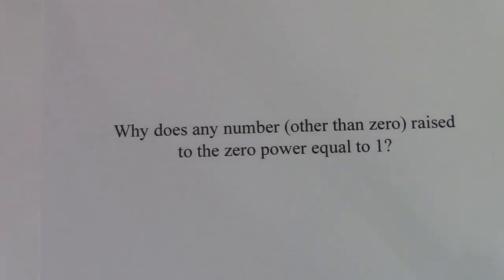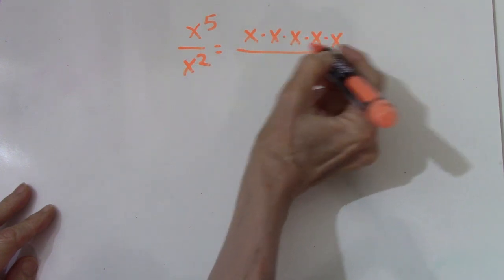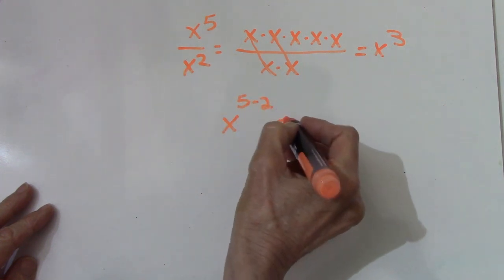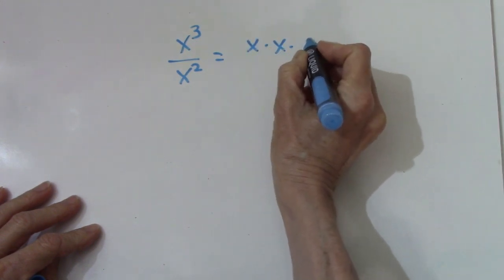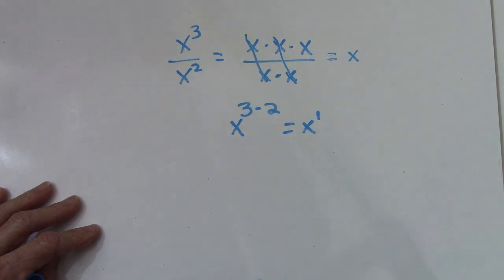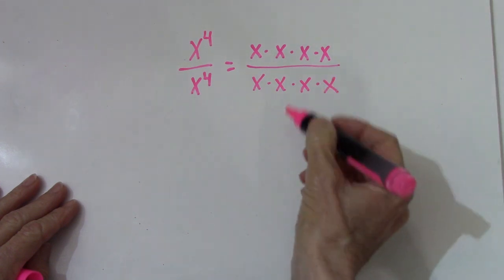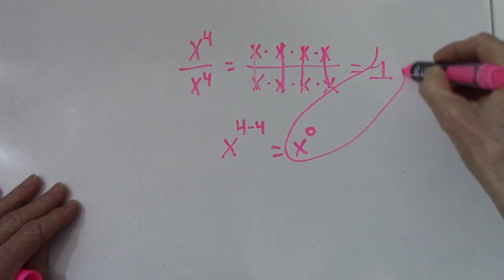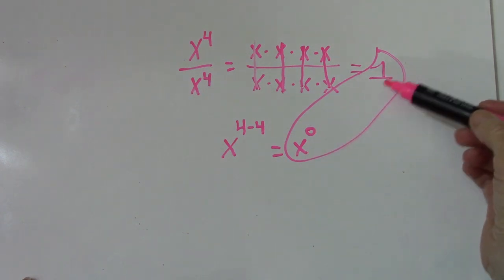Why does any number (other than zero)raised to the zero power equal to 1?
Explore the reason why any number other than zero, raised to the zero power is one.  This fact should not be just a rule to memorize but rather a situation that is easy to understand and once understood becomes unforgettable.